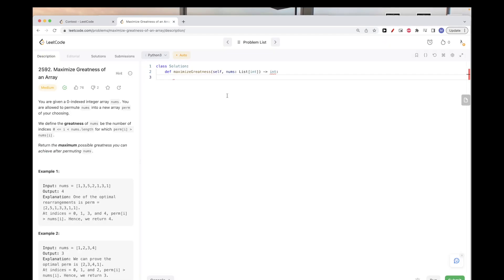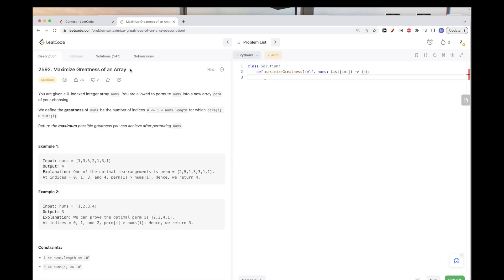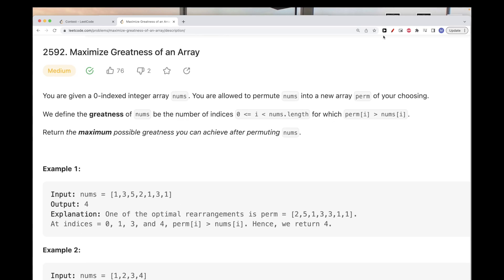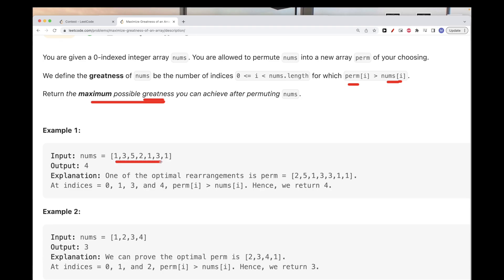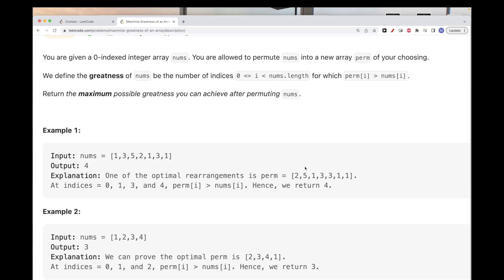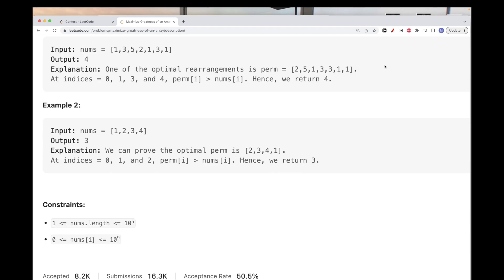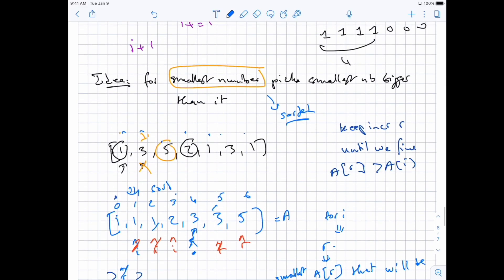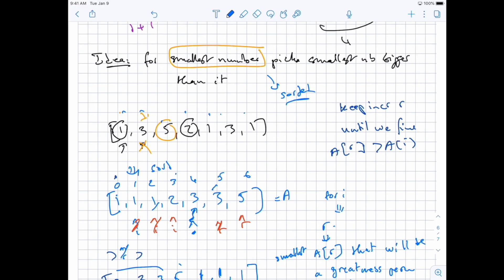Leetcode 2592: Maximize Greatness of an Array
Difficulty: Medium